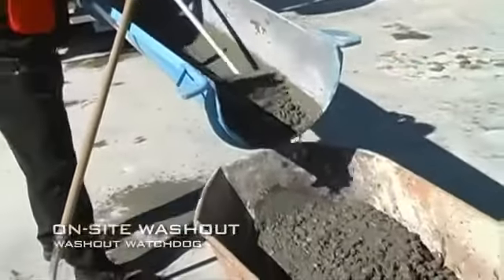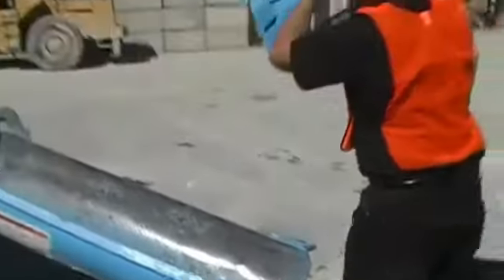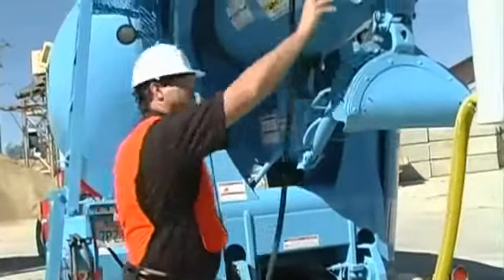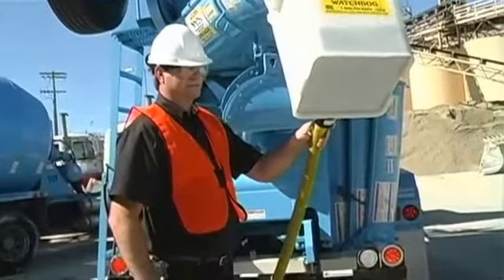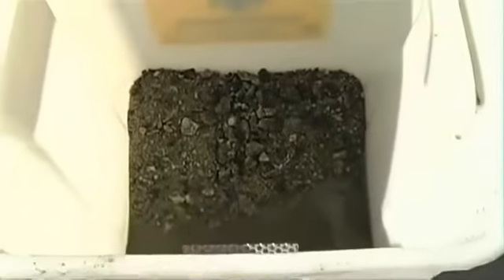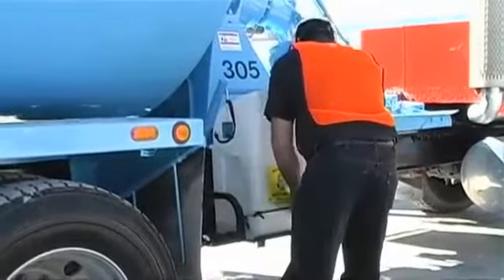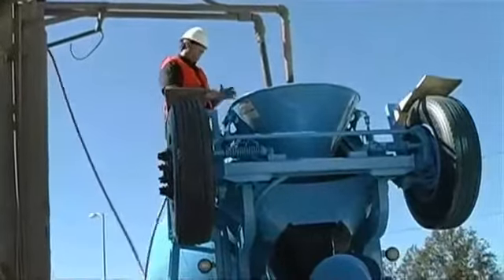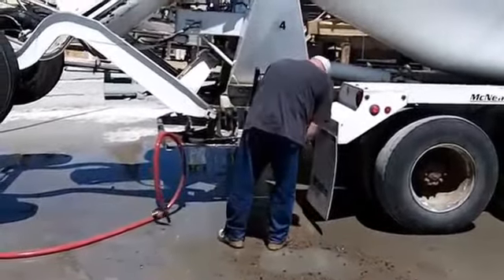For Ready Mix Trucks | Washout Watchdog System Walk-Through Training (Updated)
Washout Watchdog owner Les Connard walks through the simple steps to working with the Washout Watchdog Gravity-Fed Chute Rinse-Out System for Ready Mix Trucks.

Brian Bristo
Director
North American Sales